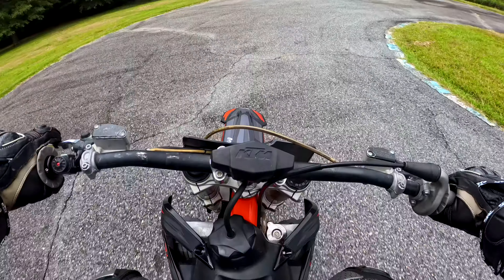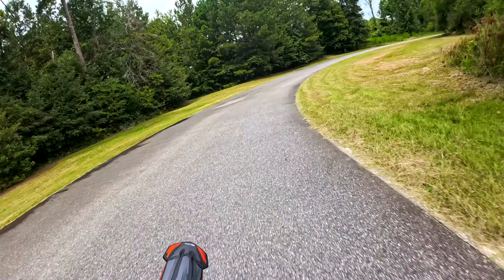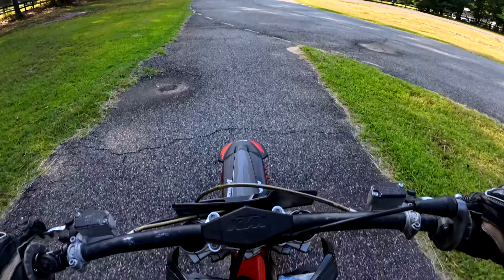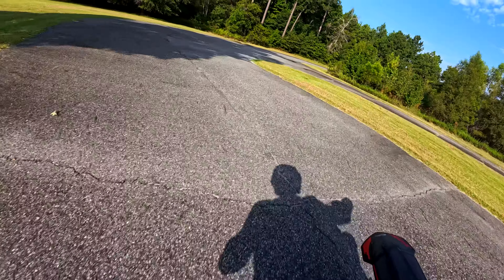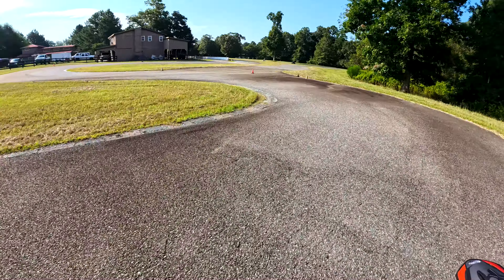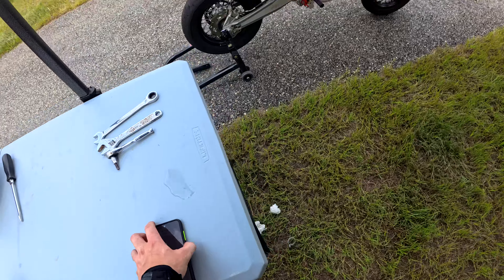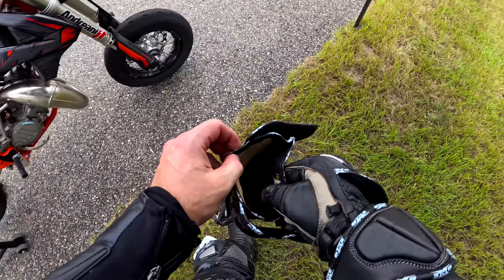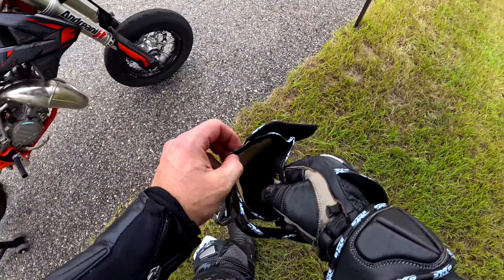MiniMotos at the Herrin Compound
First time out on my 2018 KTM 85sx, will have a detailed video on this guy later on, but enjoy the racing, crashing and everything in between at the compound!

Intro/Outro Song
Last Heroes - Dimensions